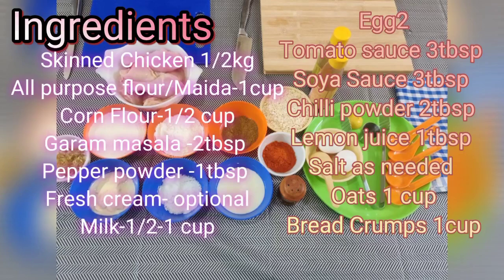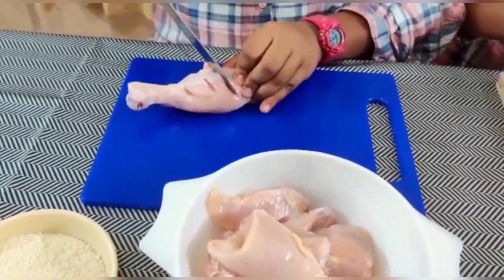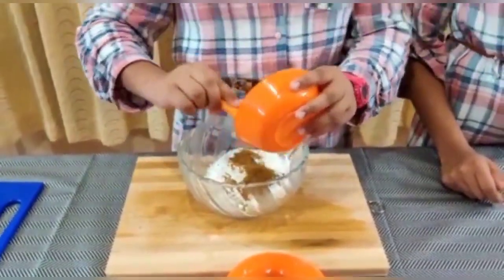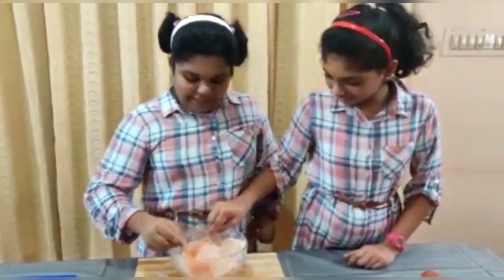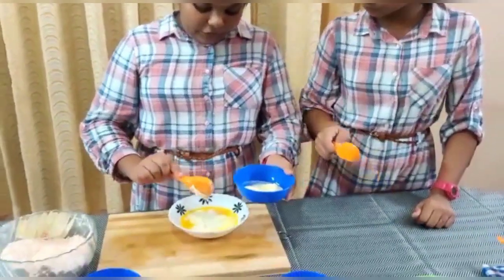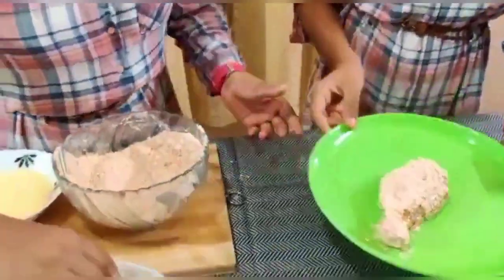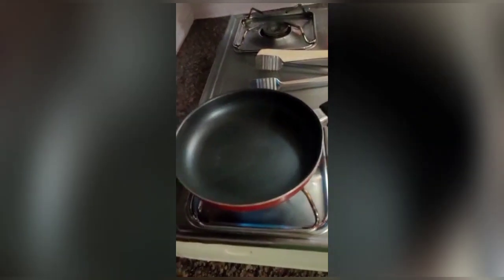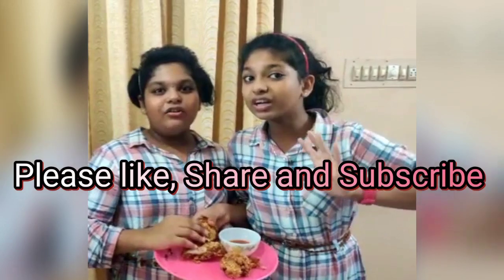💯% perfect KFC Fried Home made Chicken. Wow!!! Superb.🍗🤤കൂട്ടുകാരെ ഞങ്ങളോടൊപ്പം നിങ്ങളും കൂടുമോ😍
Home made KFC Style Fried Chicken. Try today itself.നമുക്ക് ഒന്നിച്ചു പൊളിച്ചടുക്കാം.Superb Taste ! Kidu ✌️👍.Cooking tips.
Creative world## Mydhili. Nakshathra.